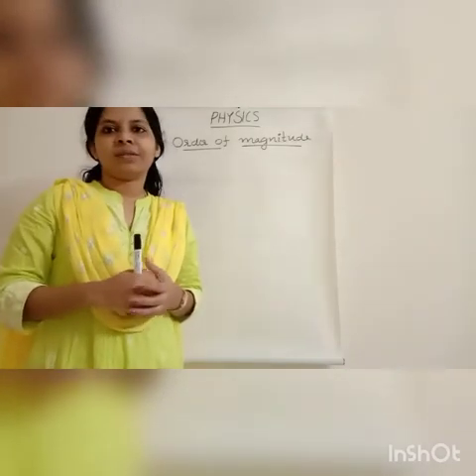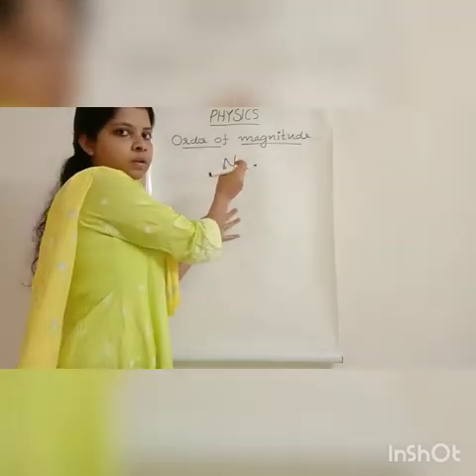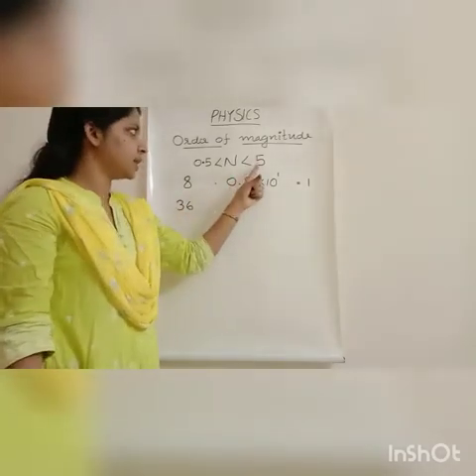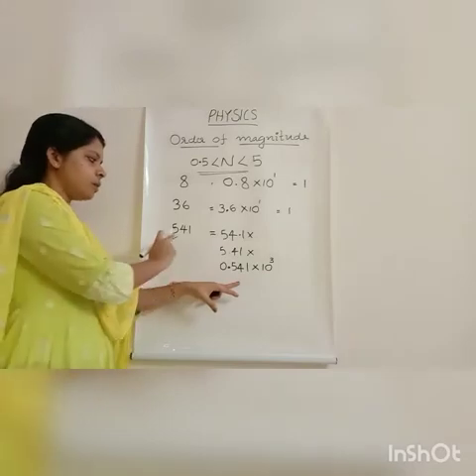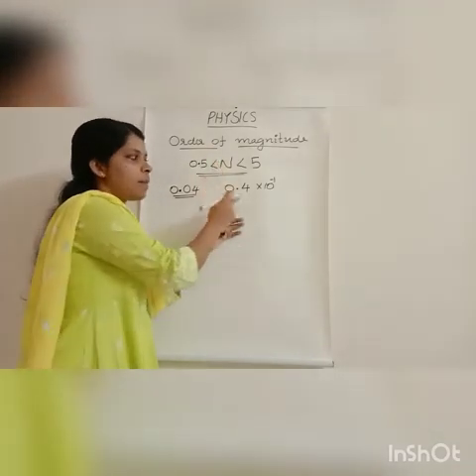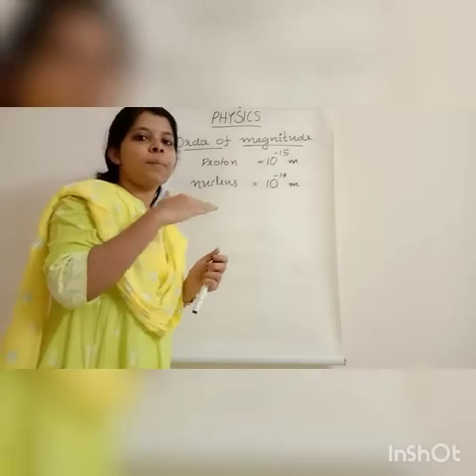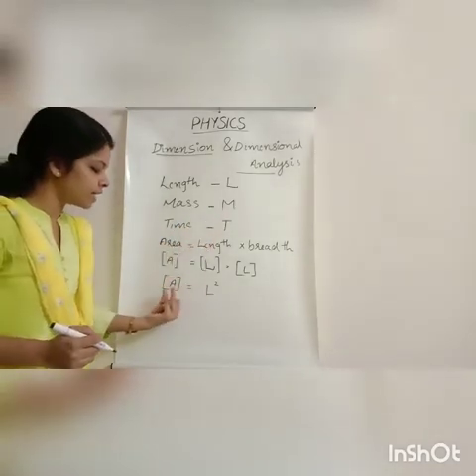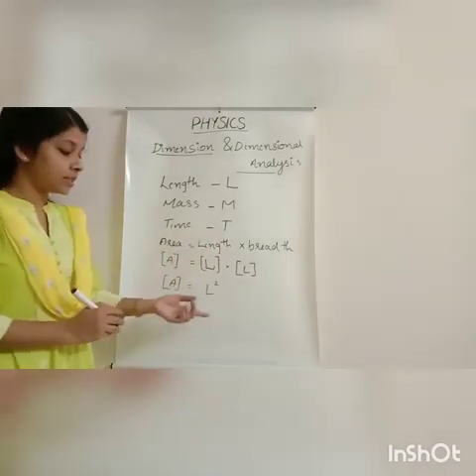Physics Plus one 2nd Chapter Continuation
Useful Video for +1 Students and for Physics Lovers...